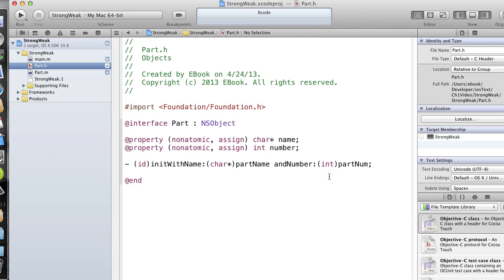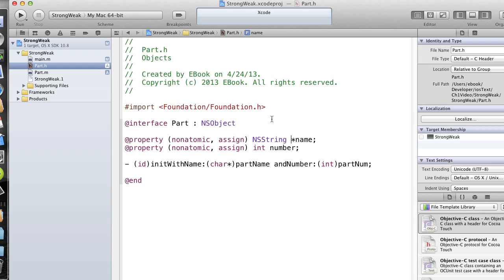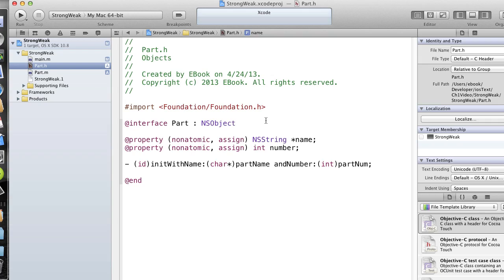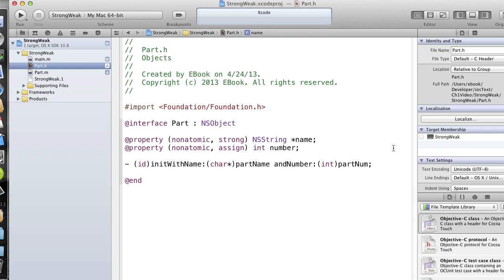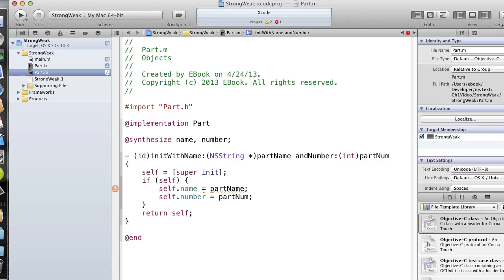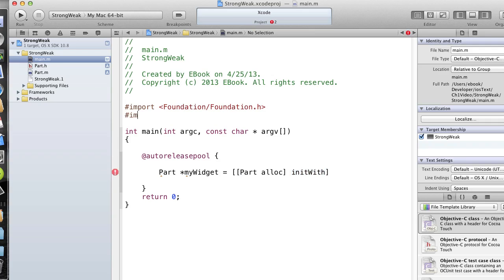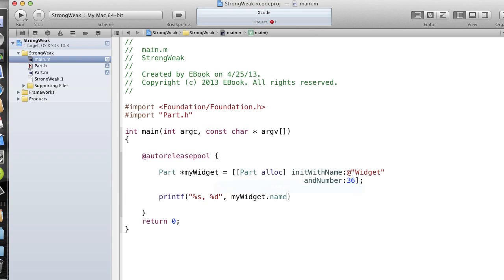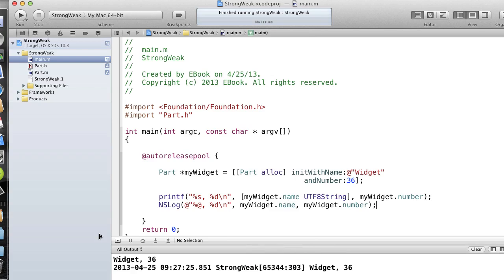Learn iOS Programming: The Basics Part 11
Learn iOS Programming: The Basics Part 11: In this video, we will talk about a little bit about automatic reference counting.